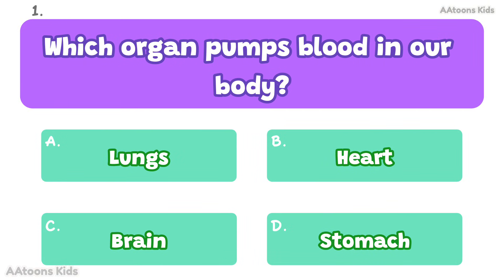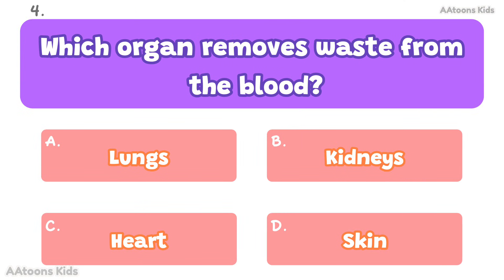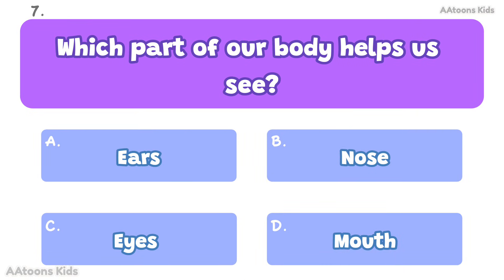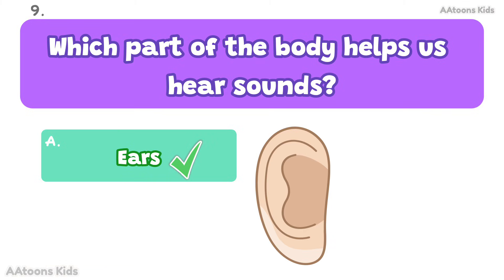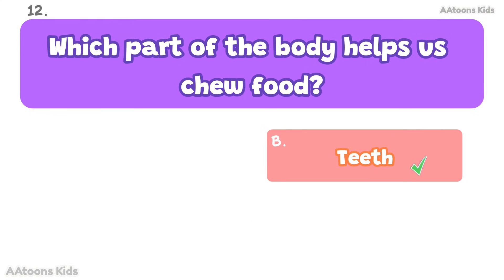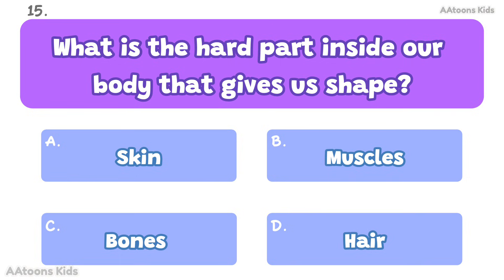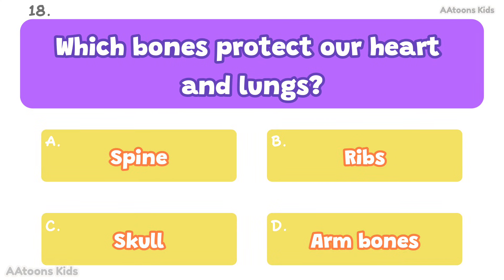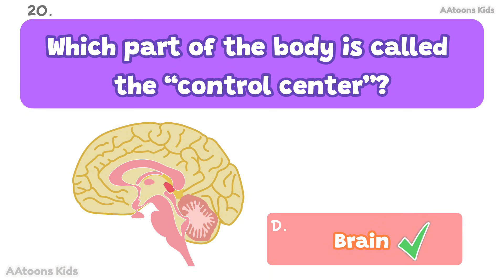Parts of the Body Quiz | Human Body Quiz | Quiz Time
Parts of the Body Quiz | Body Parts Quiz | Human Body Quiz | Quiz Time | @AAtoonsKids

Welcome to our Human Body Parts Quiz for Kids! 🧠👀🫀 In this fun and educational science quiz, children can test their knowledge about the human body and its important organs. Perfect for school students and young learners, this quiz helps kids learn about body parts, their functions, and amazing facts in an easy way.

AAtoons Kids (play N learn)

Related Links